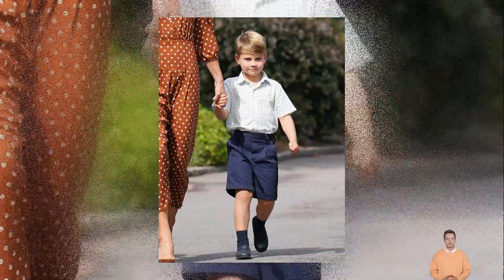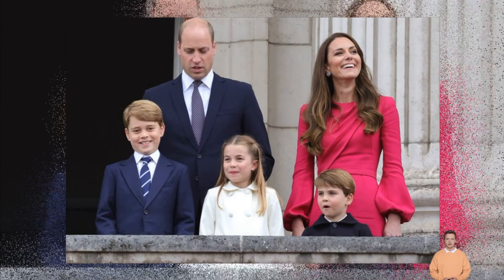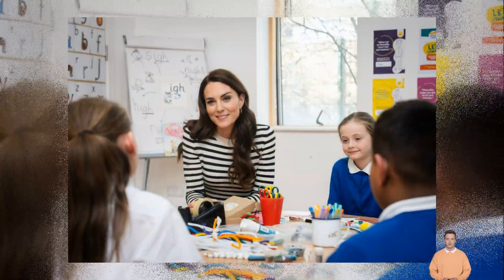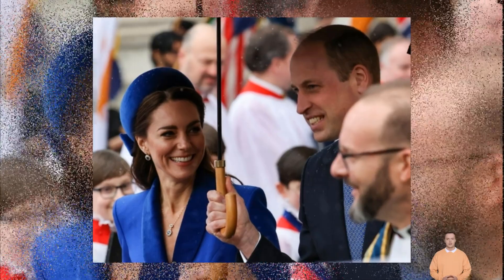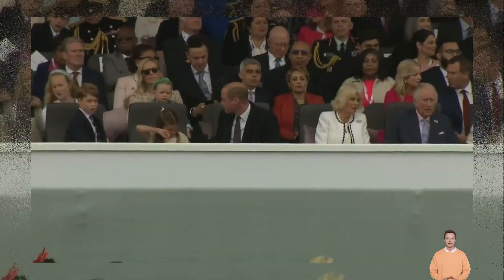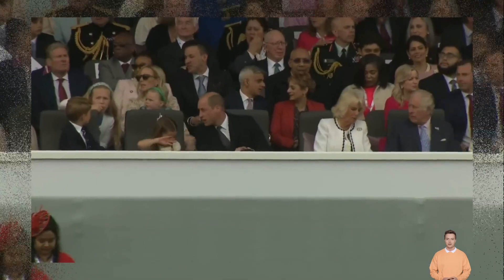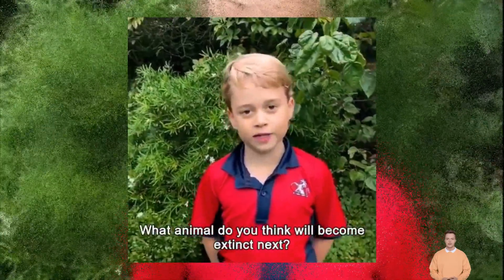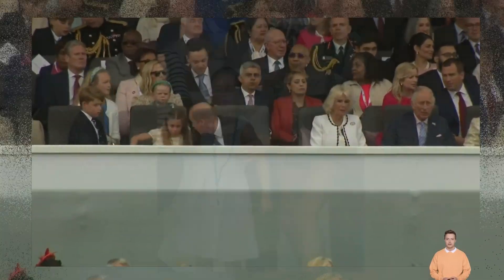ROYAL IS SHOCKED! CATHERINE PRINCESS OF WALES HAS A SECRET SOFA CHAT WITH HER KIDS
Kate Middleton, Princess of Wales, herself a mother of three young children, has candidly spoken about the challenges of parenting. Alongside her husband, Prince William, the royal couple face a demanding workload of royal duties and parenting responsibilities for their children, Prince George, Princess Charlotte and Prince Louis.

The royal household is said to have a strict policy in place, according to a source. It's been revealed that shouting is strictly prohibited within the household and any instance of raised voices is promptly addressed.

The insider spoke to The Sun and shared that "shouting is absolutely 'off limits' for the children, and any display of shouting is immediately rectified."
However, instead of resorting to traditional punishments such as time-outs or being sent to their rooms, Kate and William employ a unique approach to discipline their children - the "sofa chat".

According to the source, the royal couple has a distinct method for dealing with misbehaviour from their children. When a child misbehaves, they are removed from the situation and calmly approached by either Prince William or Princess Kate.

The insider explained that the situation is calmly discussed, with the consequences clearly outlined, with the couple never raising their voices. Earlier this week, Kate launched her Shaping Us initiative, an ambitious campaign described aimed at raising the profile of the crucial period of a child's development, from pregnancy to the age of five.

Write in the comments what you think about this!